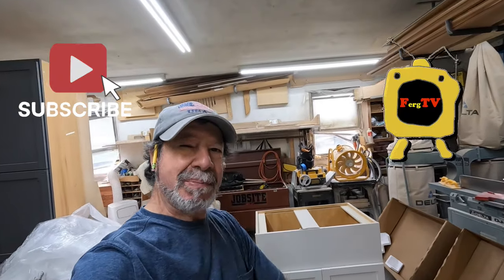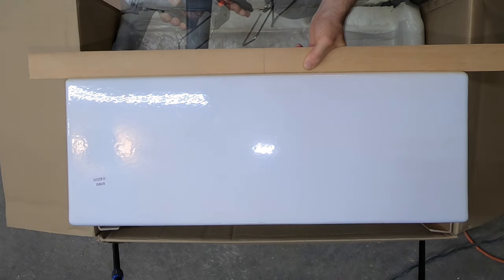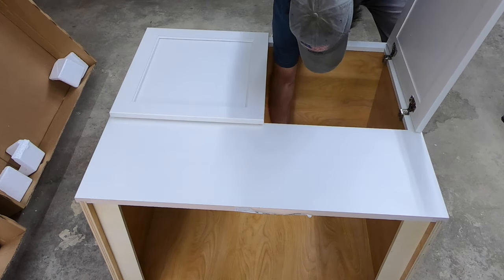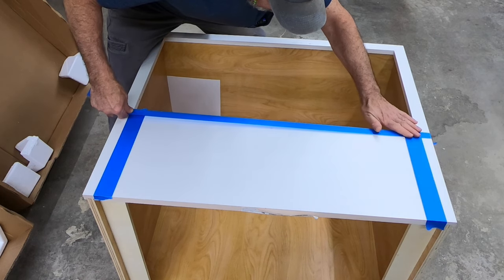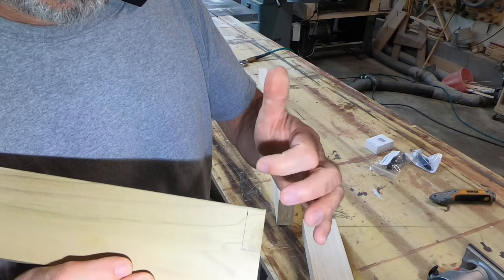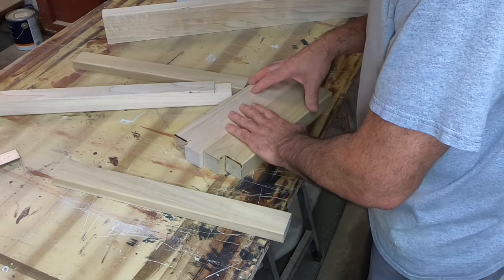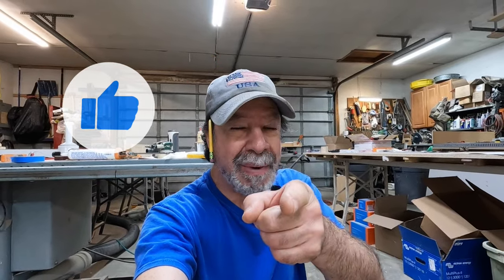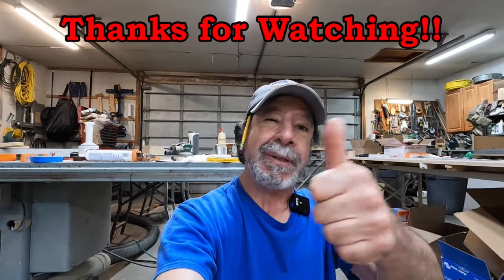Installing Apron / Farm sink in cabinet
How to install an Apron sink in a cabinet, Shop installation of Apron sink in a cabinet, Farm sink installation, How to modify a sink cabinet for an Apron sink, Custom cabinet modification, Custom cabinet shop work.